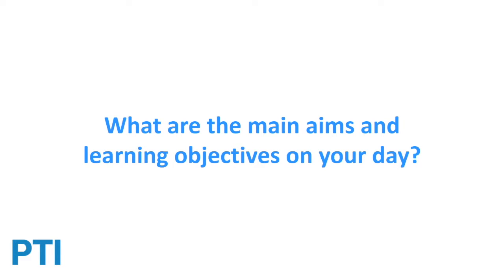Day 4 of the PTI Pharma & Biopharm Mini-MBA: Business, Commercial and Financial Skills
Find out more about what this day of the course involves from the course leader Andre Lanser ACA. Read the full agenda for the Mini-MBA on our